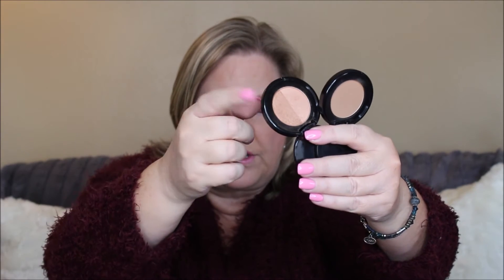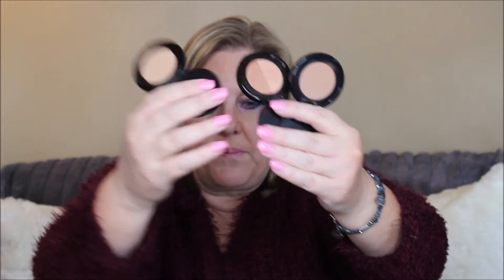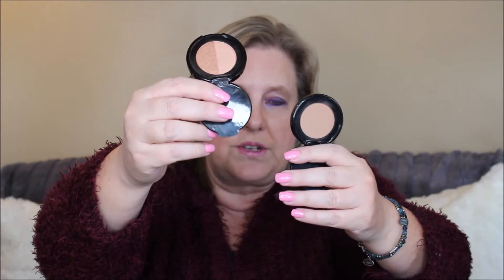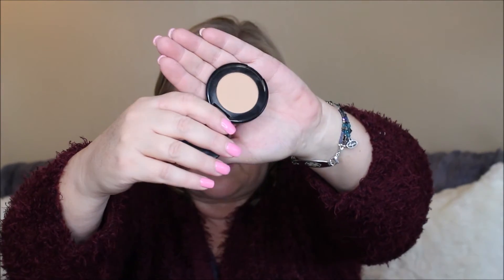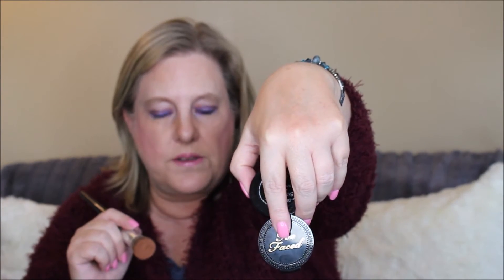Too faced - PASSPORT TO BRONZE* Buy or Bye?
Look like the ultimate jet-setter with a Too Faced bronzer for every stamp on your passport.The Limited Edition deluxe bronzing collection includes the bestselling Chocolate Soleil Medium/Deep Matte Bronzer and Milk Chocolate Soleil Light/Medium Matte Bronzer infused with antioxidant-rich cocoa powder, the original Sun Bunny Natural Bronzer, plus a Teddy Bear Hair Flatbuki Brush. Au revoir!

Love this little trio! The brush is fantastic and they're so adorable! These Bronzers are soft and silky and also smell like chocolate ! Two are matte and one has a sheen. I highly recommend if you're looking for a good travel kit or to try out some new products!

Also, let me know if you want to see more unboxing, review, or swatch videos ! Love you guys

Passport to Bronze